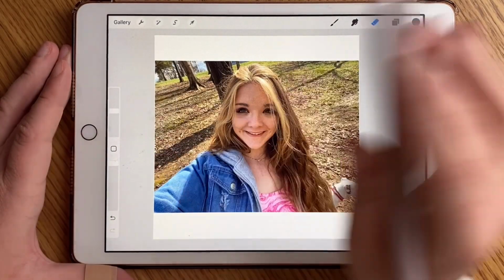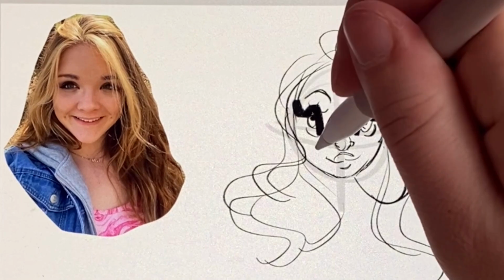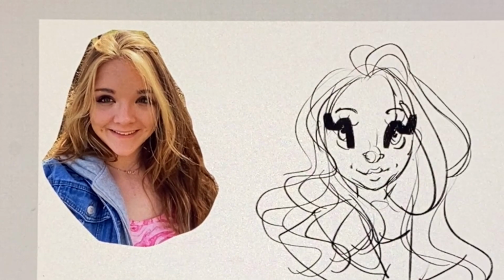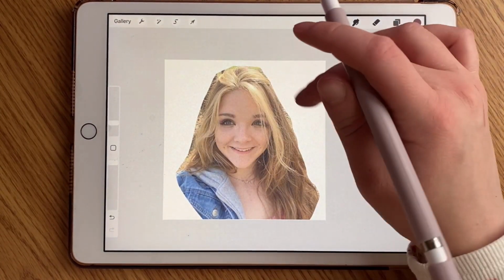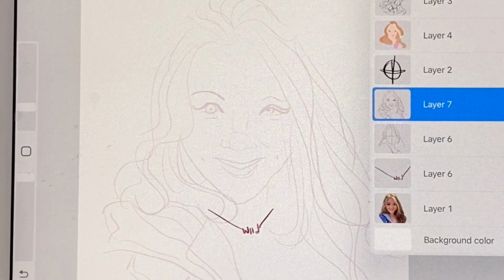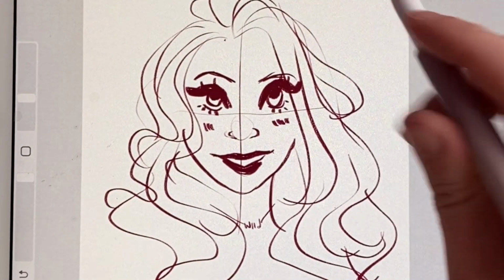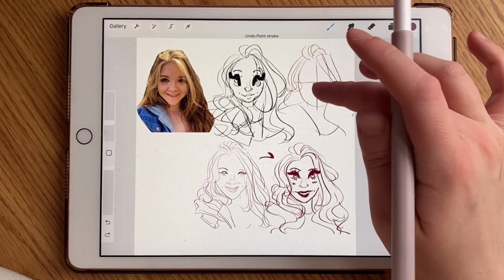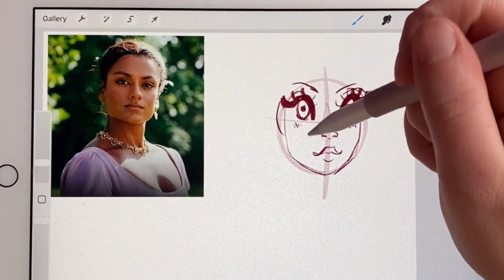How to Draw a Portrait + Draw with me!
How to draw a portrait & Draw with me— and some speedy pop music in the background! Kate from Bridgerton May or may not make an appearance.

Editor app: VITA
iPad: 7
App: Procreate